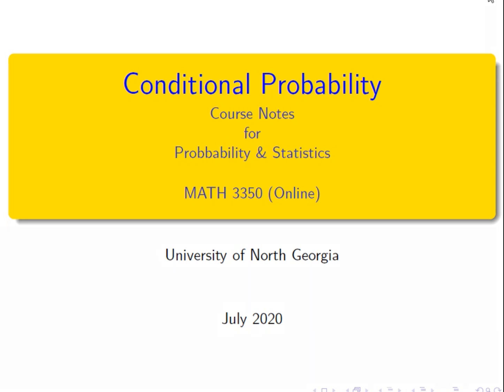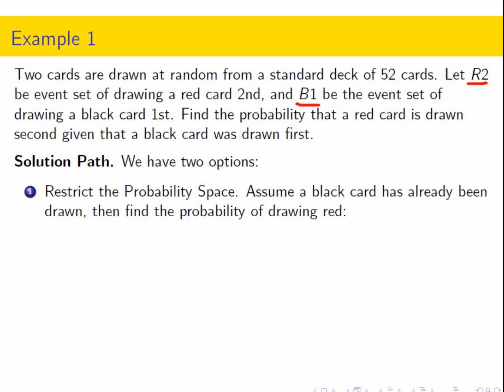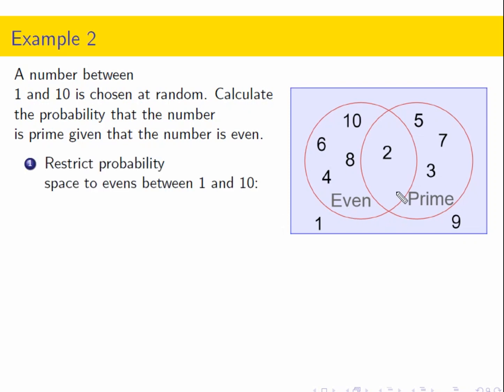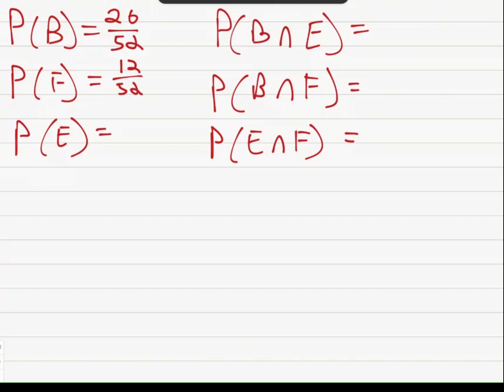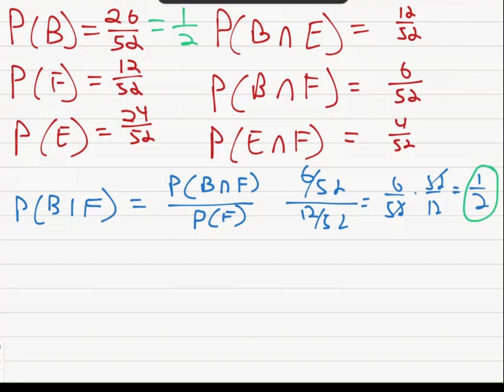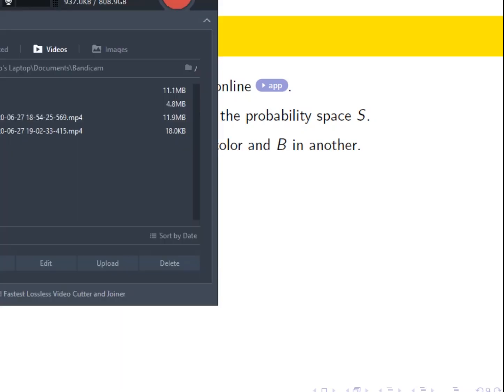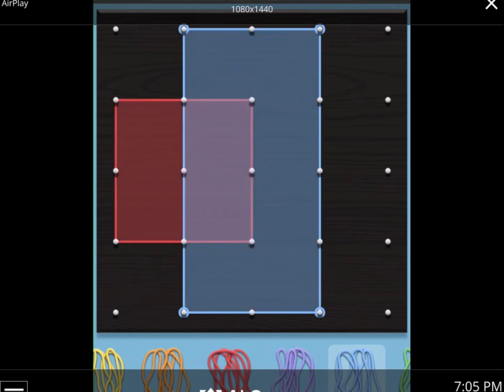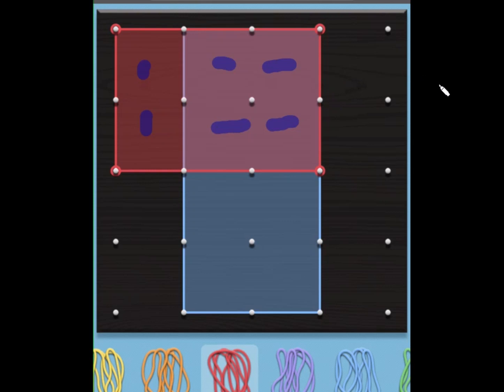Probability 4: Conditional Probability and Independence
In probability, the definition of independent events relies upon the conditional probability formula. Both are discussed along with examples using them.